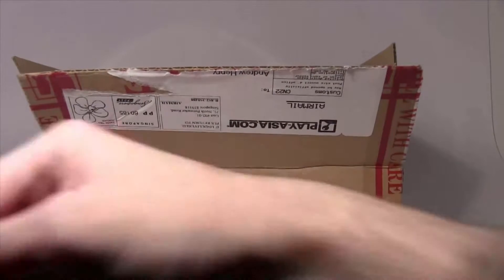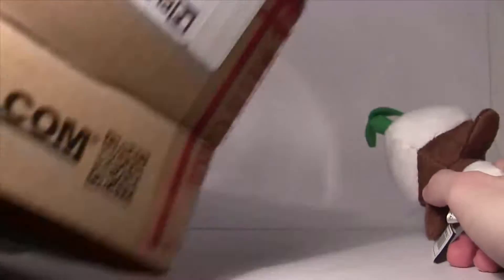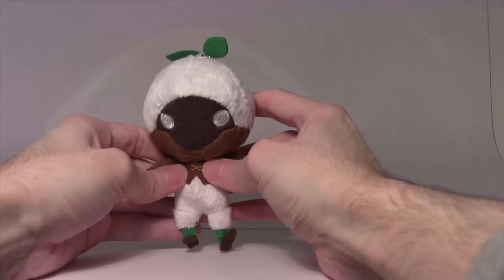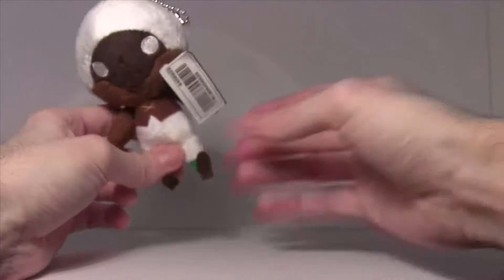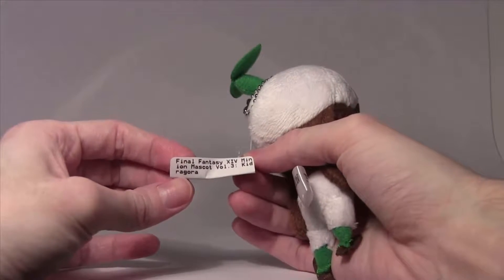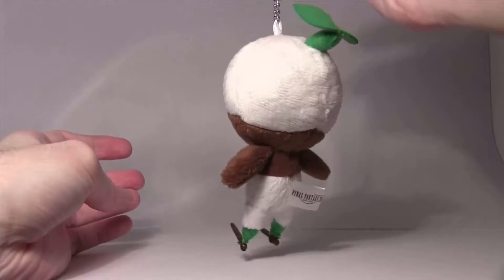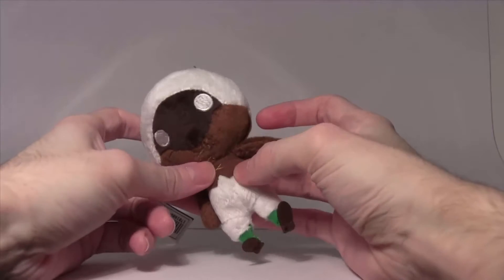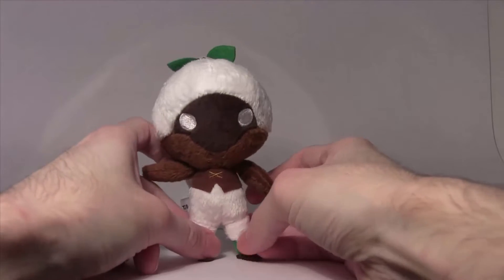Final Fantasy XIV: Minion Mascot Vol.3: Kidragora Plush - Unboxing/Review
The third and final of the Minion Mascot Vol.3, the Kidragora!

Well every like, comment and new subscription means the world to everyone here at ChannelDotTheDot so please do leave me a comment, a like, and you can even subscribe so that you can see more of our content.
If you have any ideas or recommendations, please let us know.